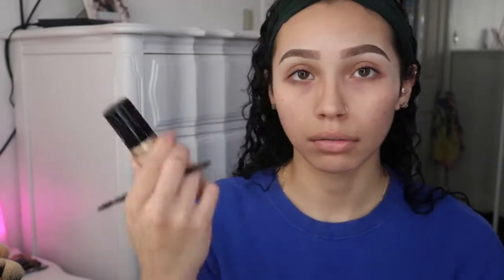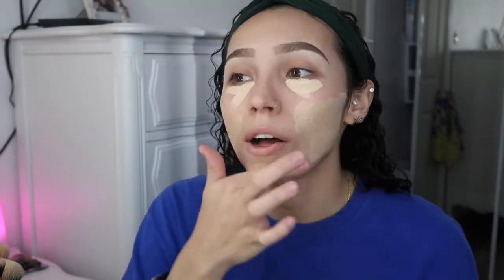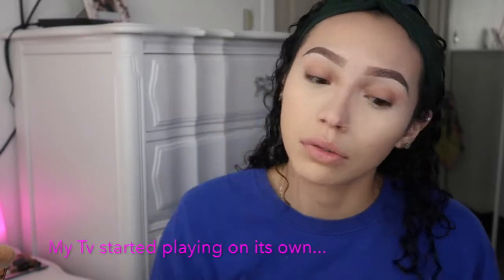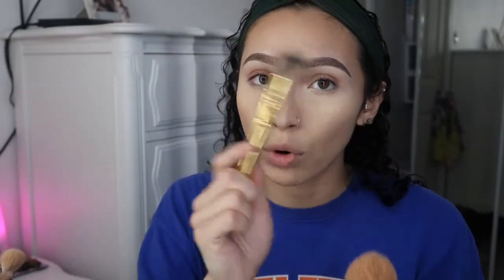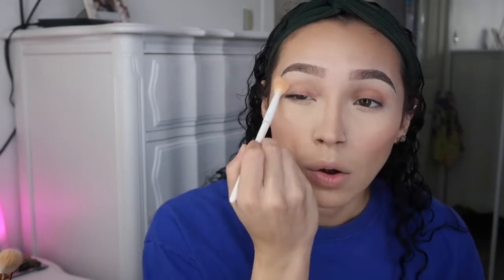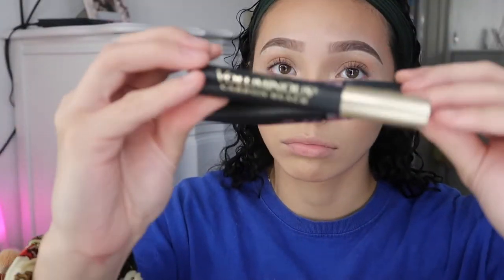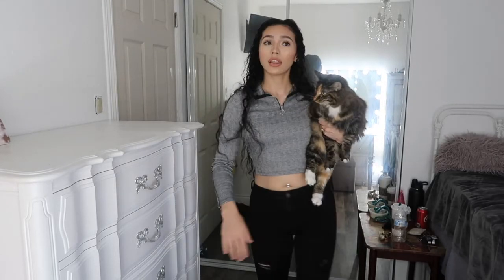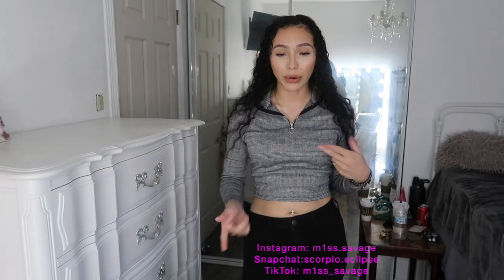My Easy Fall Makeup Routine! 🍁🍂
Hey guys! I hope you enjoyed my fall makeup routine, its super easy, simple, and takes little effort. Its a more natural look for everyday wear! Anyways, if you have any questions leave them down below! Love you guys!